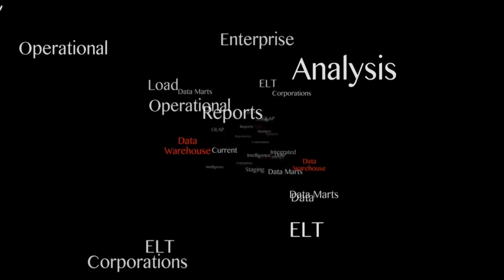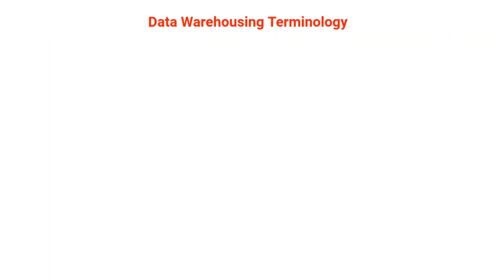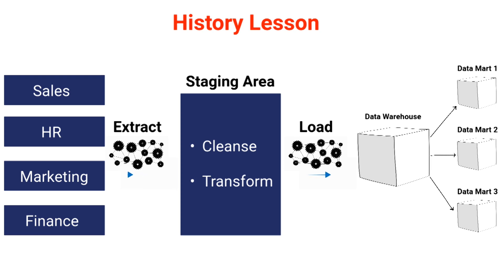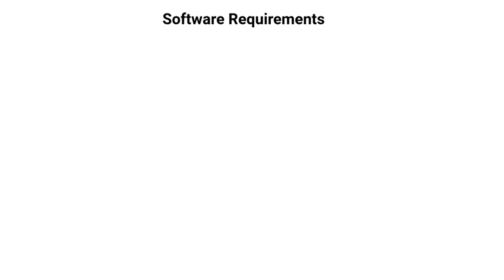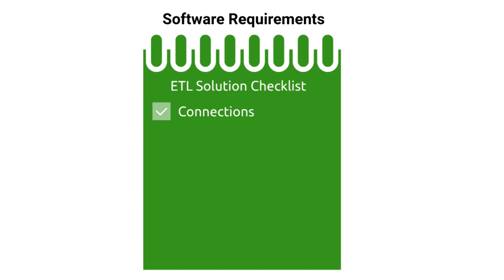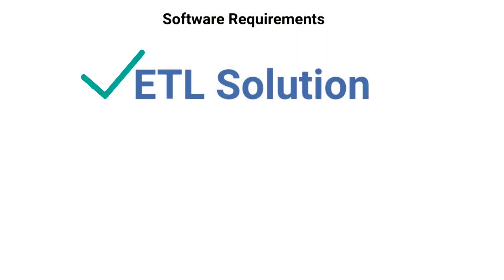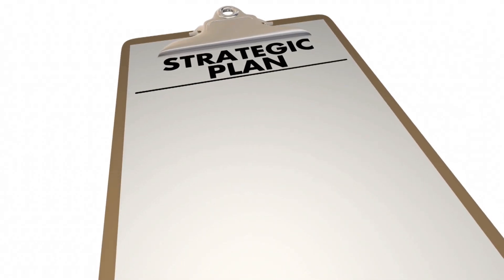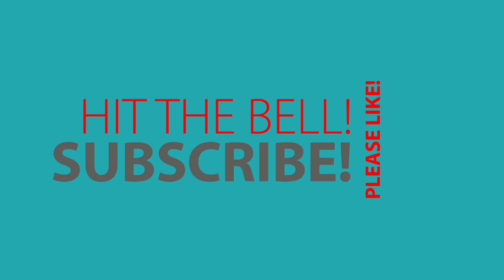Data Warehousing for Starters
A good starting point for anyone interested in getting started with data warehousing.